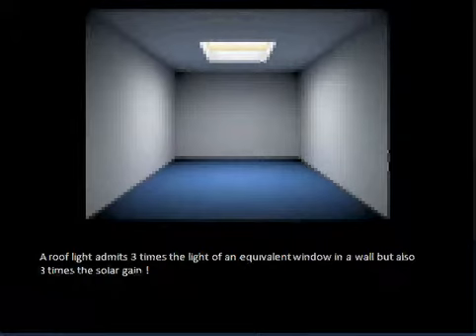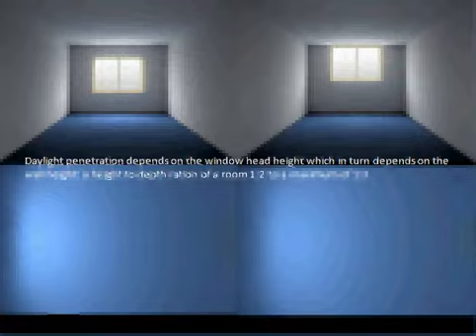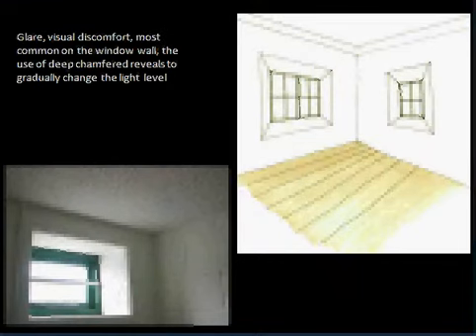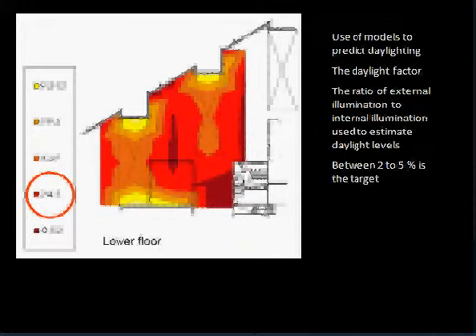ARC 2010 QB1 Part 4 2010